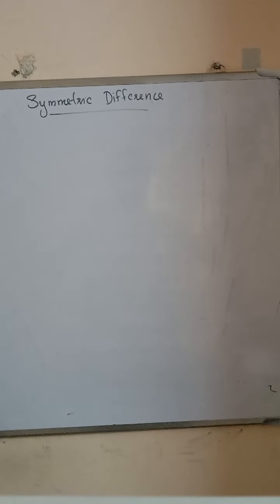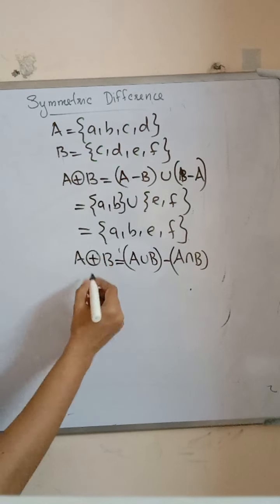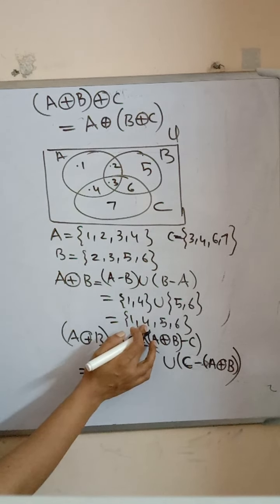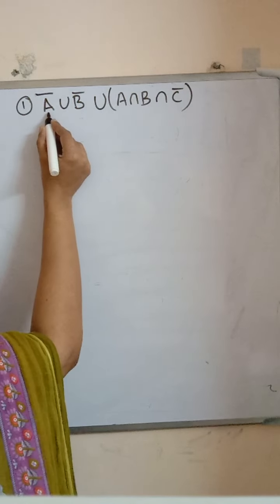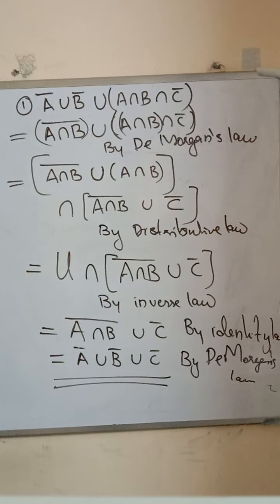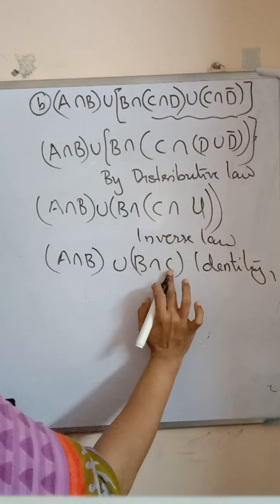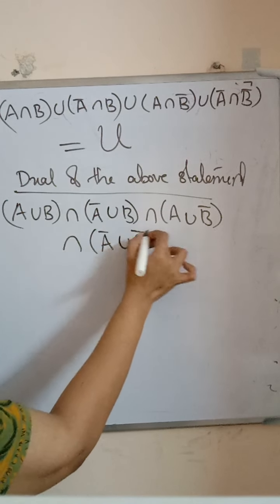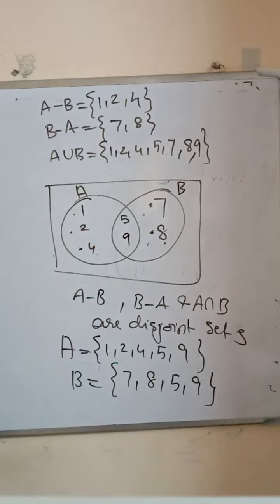Problems in Set theory (II)